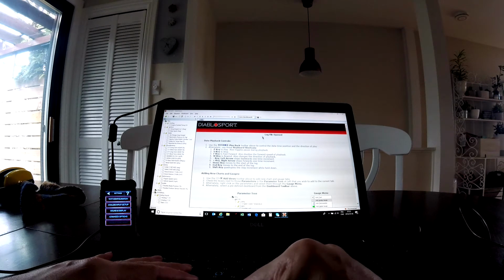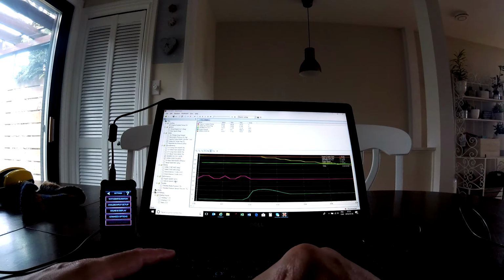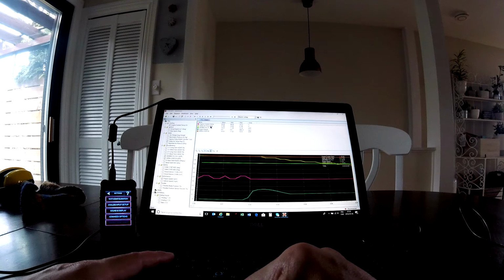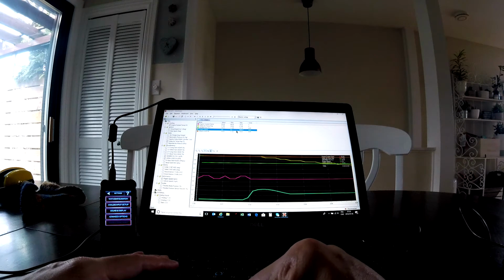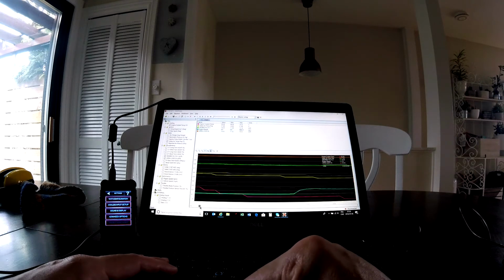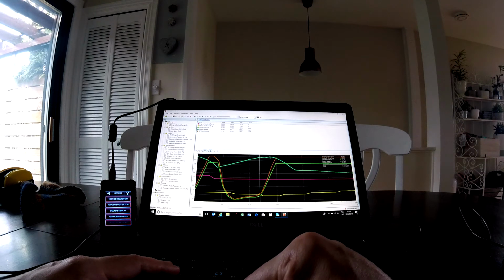DiabloSport Tuning Step Five : Troubleshooting Rev Limiter issue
After my first test run with my modify stock tune, it seems I need to contact the tech support at Diablo since the REV limiter option does not work!!
CHECK TIRE SIZE CHANGE: WORKS OK
CHECK TROOTLE BOOSTER: WORKS OK
CHECK TOP SPEED GOUVERNOR REMOVE: PENDING TRACK DAY
CHECK REV LIMITER CHANGED TO 6250RPMS: DOES NOT WORK
CHECK 93 OCTANE TUNE: PENDING